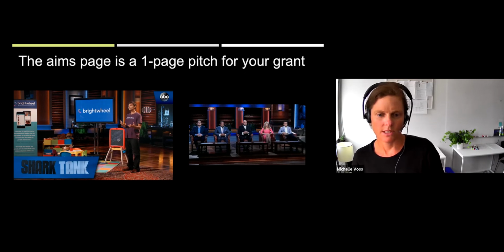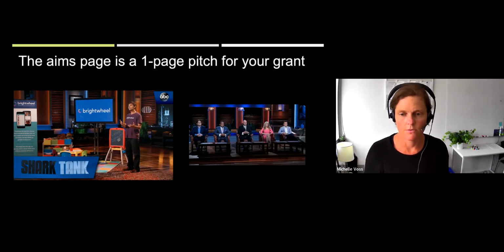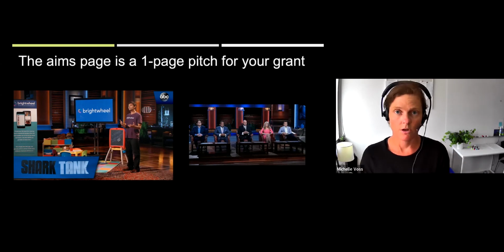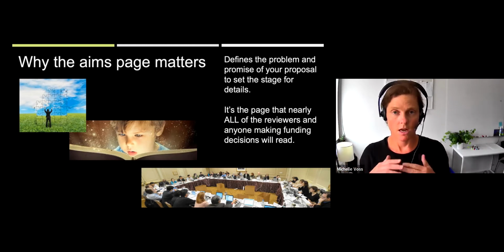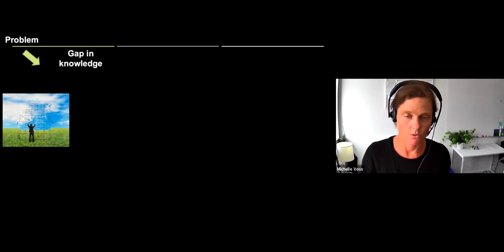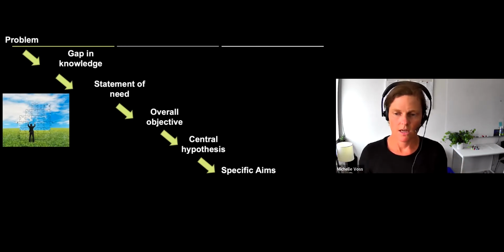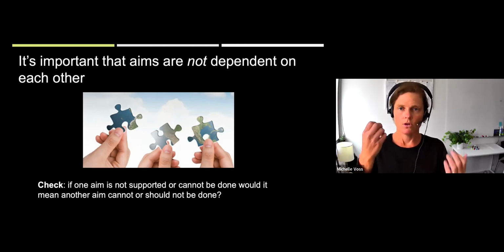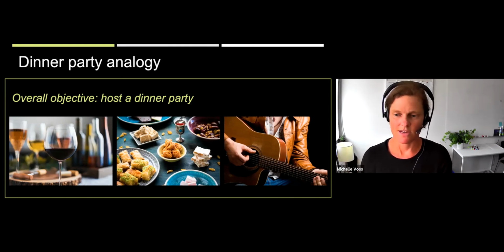BBIP-UI Fall 2022 Retreat: What are specific aims?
This is a short introduction to the "specific aims page" by Michelle Voss, intended to set the stage for a mock review panel of an NRSA application at our Fall Retreat. Some aspects of the material are from the Grant Writers' Seminars and Workshops workbook.